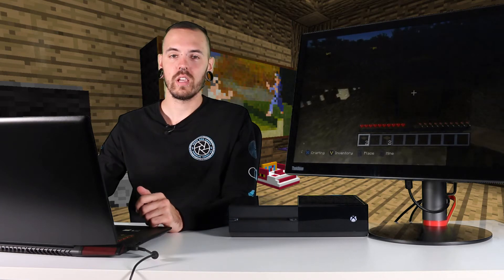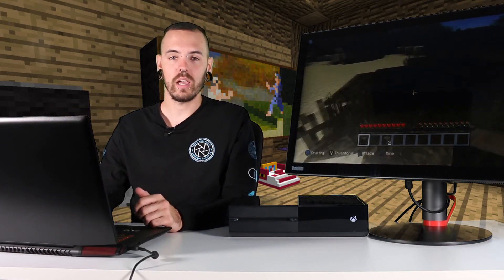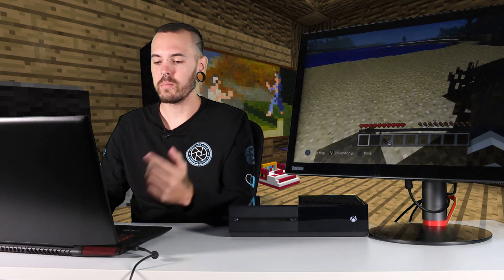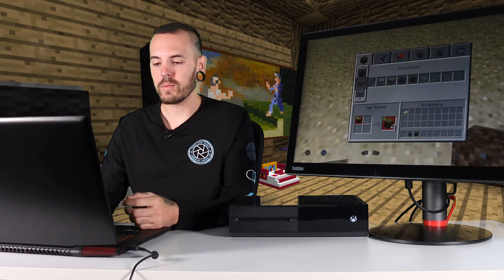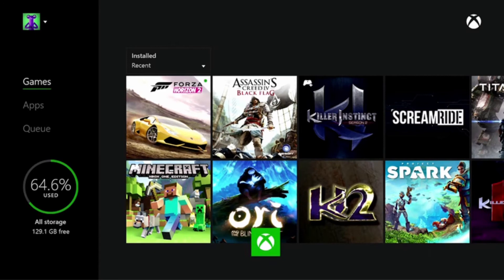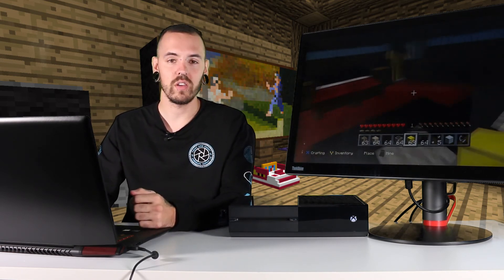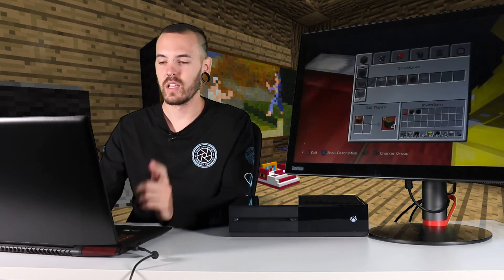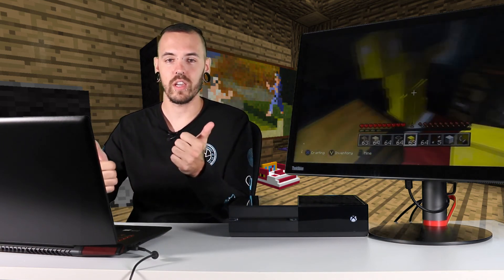How to Stream XBOX to any device running Windows 10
Australian YouTuber & Gamer, JackHuddo, shows us how to stream XBOX to Windows 10  on his Lenovo Y700 Gaming Laptop.